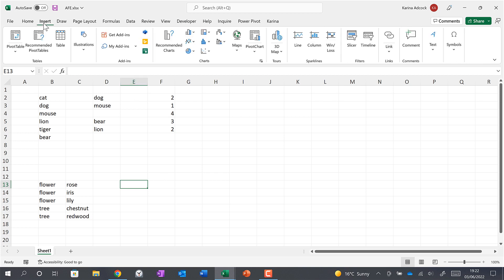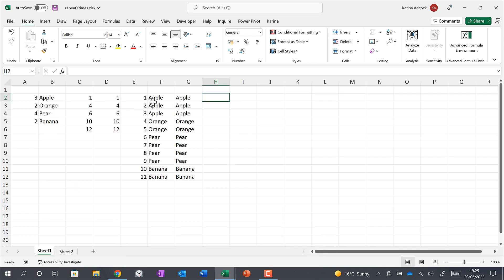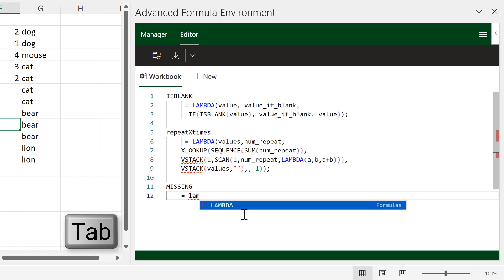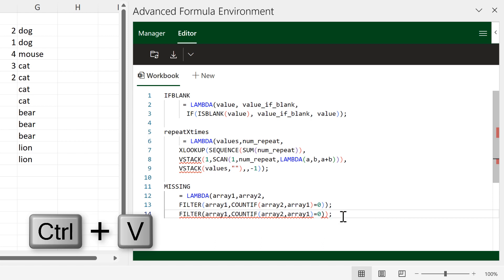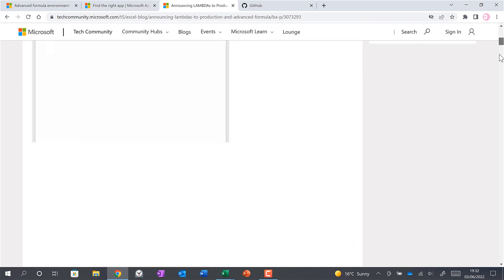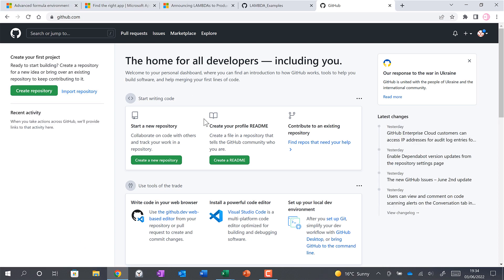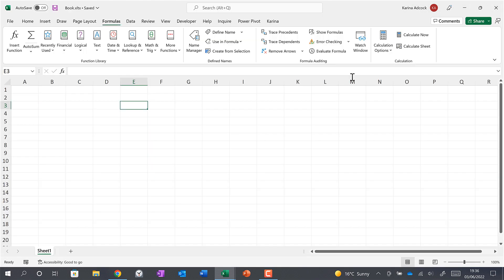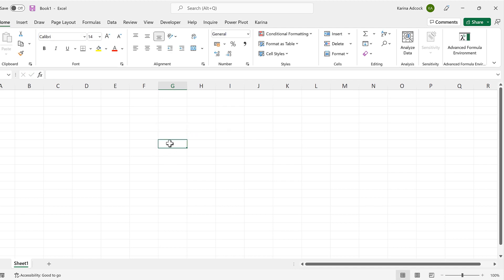How to use the Advanced Formula Environment in Excel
Using the advanced formula environment add-in to make lambda formulas in excel.